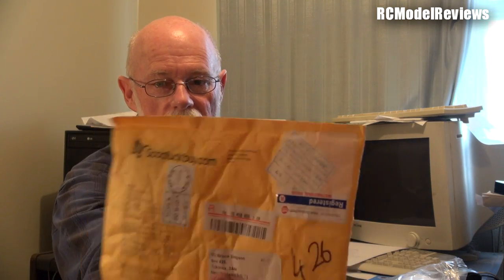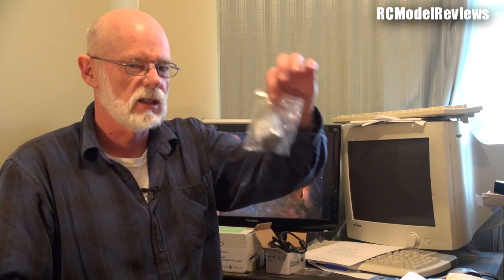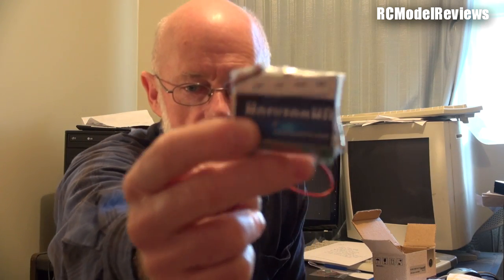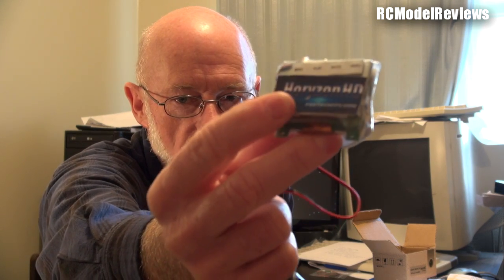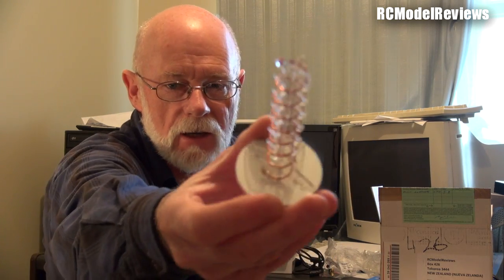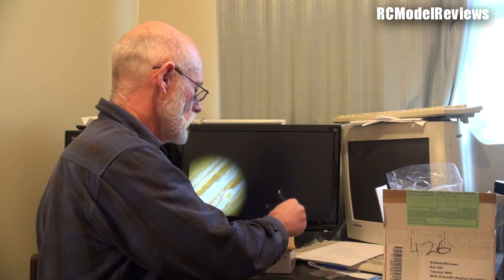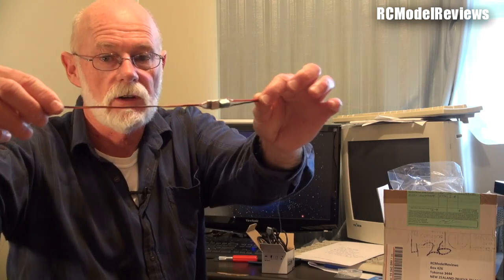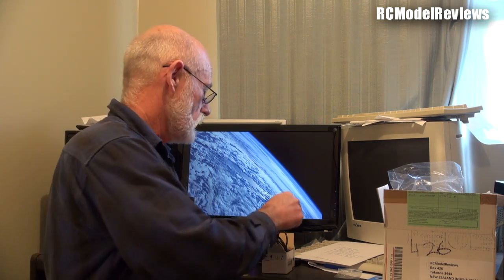RCModelReviews Weekly News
Well here I am in HD with the latest from RCModelReviews and with more info on RC products.

Not that much to talk about this (not so weekly) week but a first-chance to see how the Sony HDR-PJ760VE camera works in rather difficult lighting. I'm still very much getting to grips with the Sony camera so things are likely to get better than this.

The audio is seems somewhat overcompressed - I'll have to look into that, and the auto-focus doesn't seem to be happy when I thrust things towards the camera but once again, it's probably because everything is in auto mode right now.

Today, a little look at:

1. Another package from GoodLuckBuy.com and this time they got the packaging and shipping right.  Two 500mW 433MHz digital transceiver boards that will be used as the basis of a long-range RC system suitable for FPV.

2. A quick pre-look at the FoxTechFPV Horyzon HD camera - Full review to come.

3. The circularly polarized antennas from Circular Wireless have arrived and they look very, very nice indeed.  Full review to come.

4. Something good from RCTimer - a very small, very light, very noisy UBEC.  I'll be comparing a bunch of UBECs in an upcoming video.

5. Also from RCTimer, a small 9g digital metal-geared servo.  Is it worth paying nearly four times as much for a servo like this or are those HK Orange 10g servos almost as good?

And don't forget that the bill of materials for the FPV backpack will be up on the site very soon.